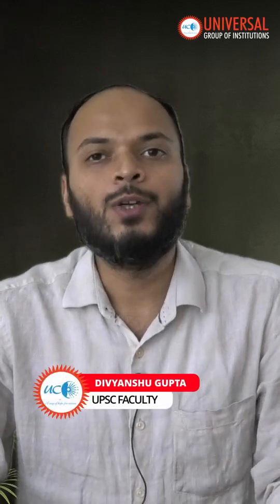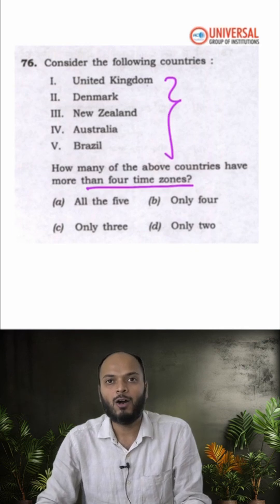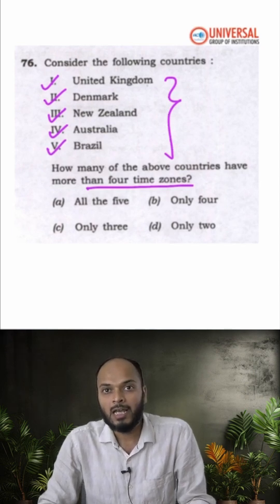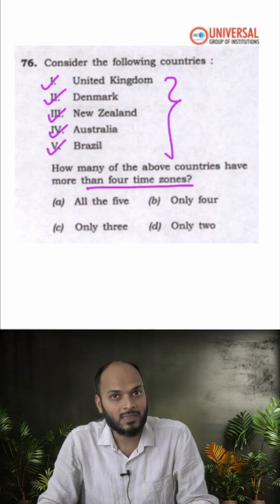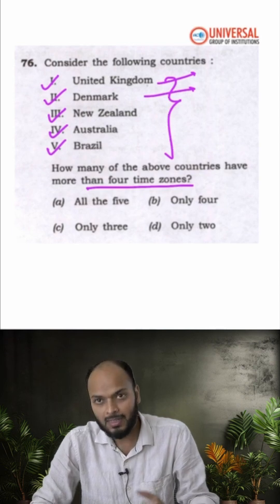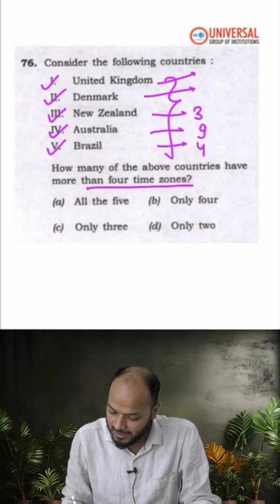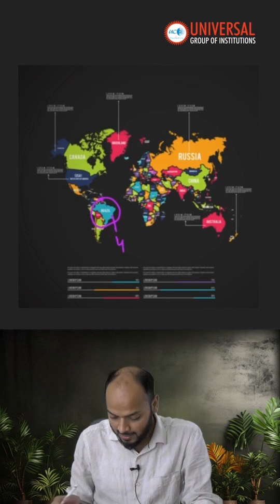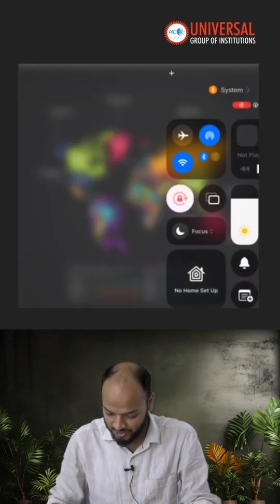Time & Longitude: How Earth Sets the Clock! | UPSC Daily Q&A #76